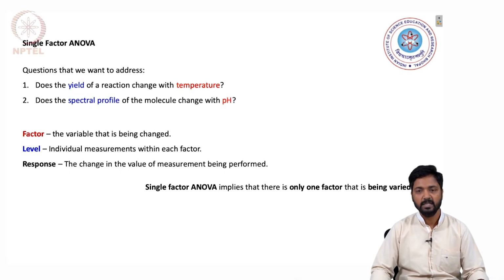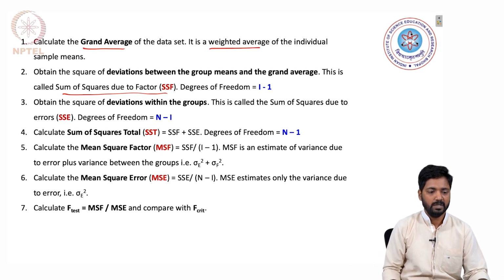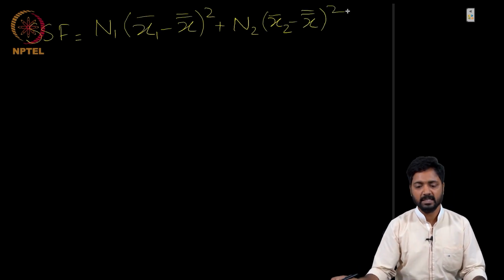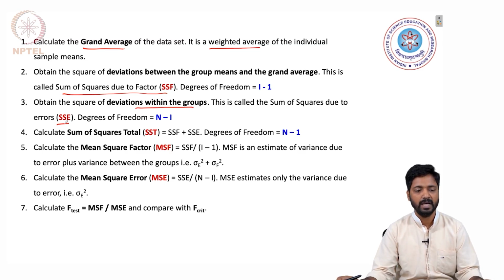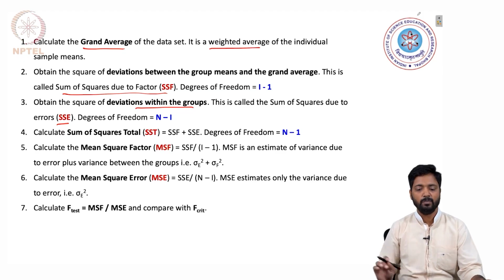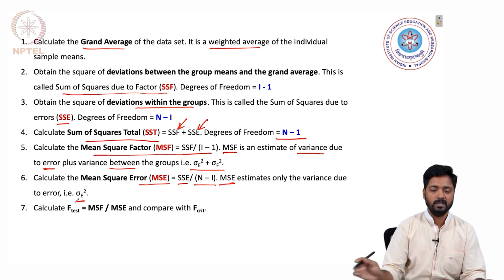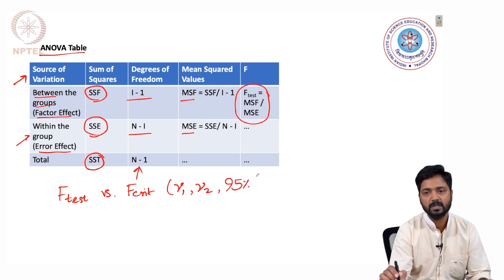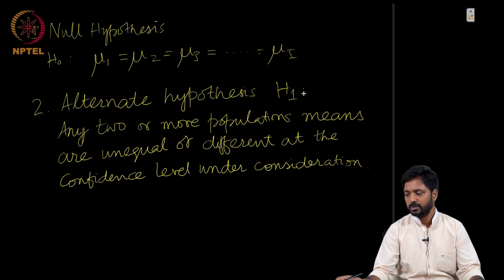Protocol for undertaking ANOVA - Part 01